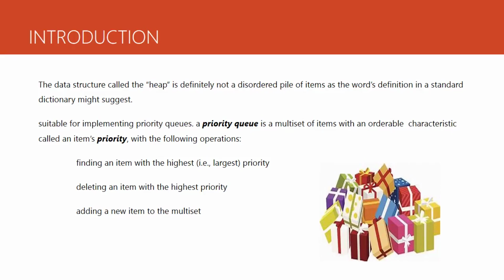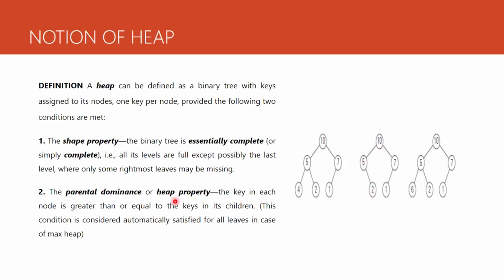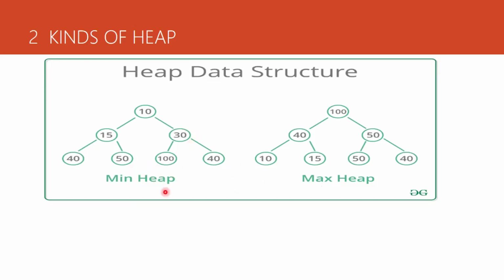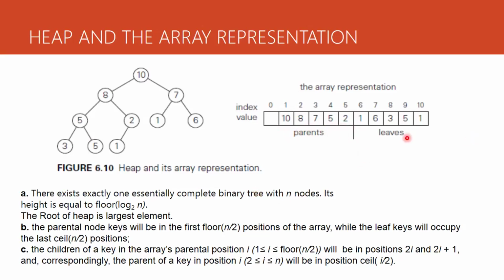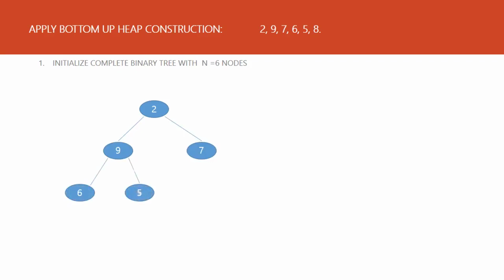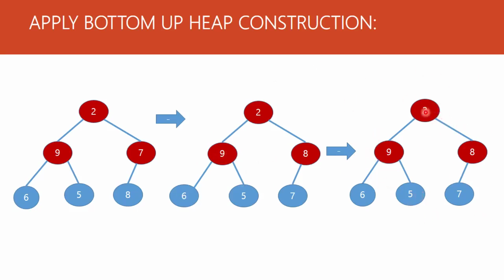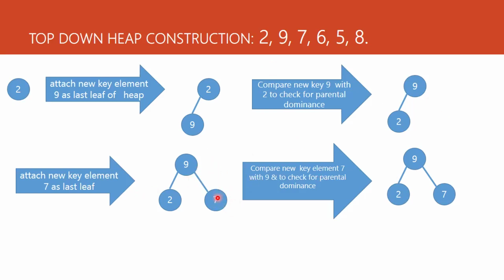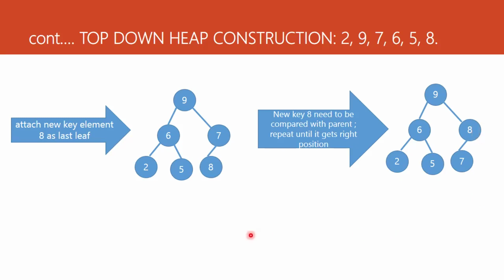VTU DAA18CS42 M3 L9 HEAPS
Here You can find the explanation on HEAPS.

Text Reference:
1.Computer Algorithms/C++, Ellis Horowitz, Sartaj Sahni and Rajasekaran, 2nd Edition, 2014, Universities Press
2. Introduction to the Design and Analysis of Algorithms, Anany Levitin:, 2nd Edition, 2009. Pearson.

Name:  Geethalaxmi
Department :  Information Science & Engineering
Semester:  4